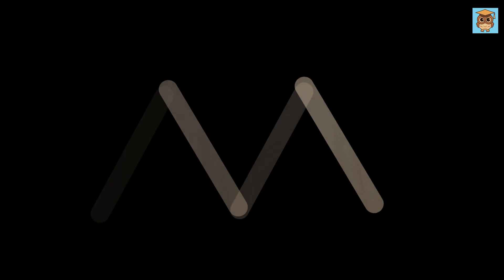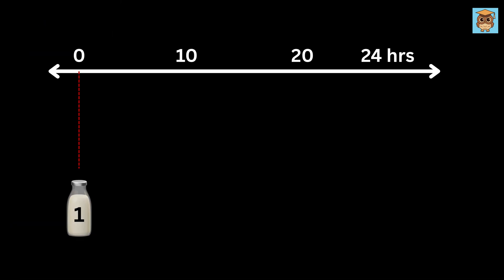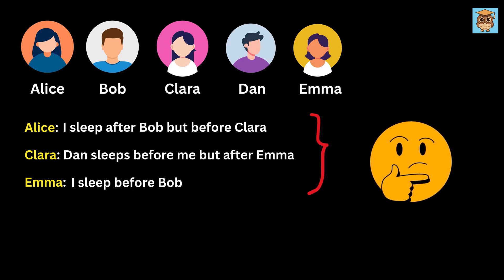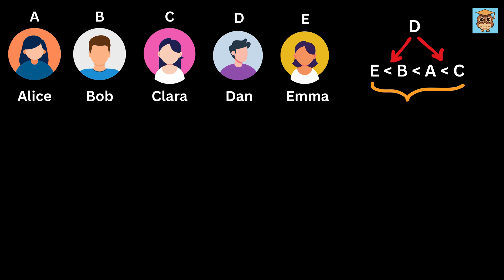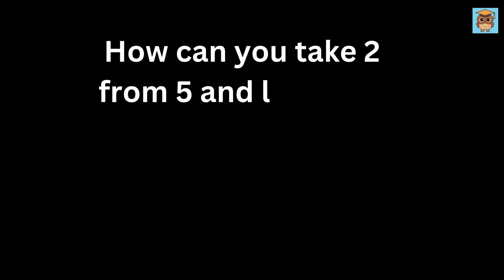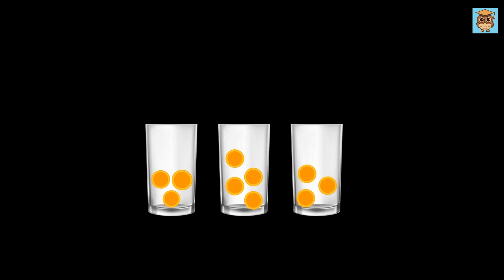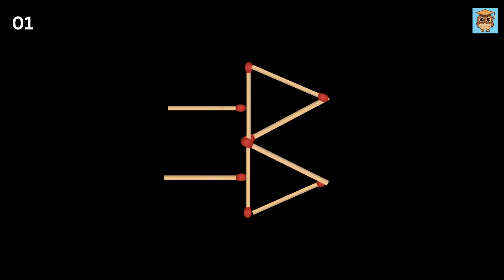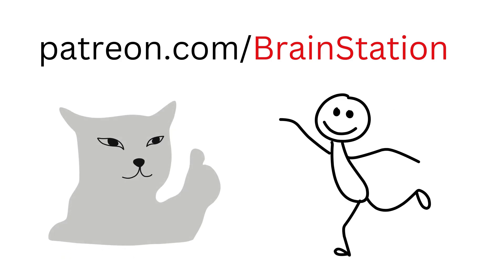7 Puzzles that will Blow your Mind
7 Mind Blowing Math Puzzles | Nice Cubic Equation! | Math Olympiad | Oxford University Entrance Exam | Harvard University Entrance Exam | Only 1% of Students Got this Math Question Correct | You should know this trick | Natural Numbers | Real Numbers | Imaginary Numbers | Complex Numbers | Integers | Rational and Irrational Numbers | How many of these 7 puzzles can you solve?